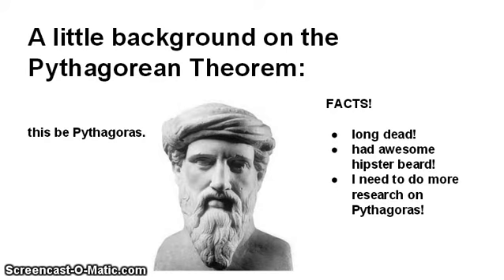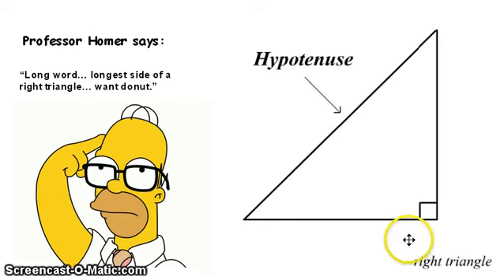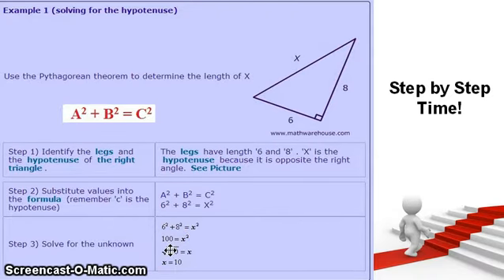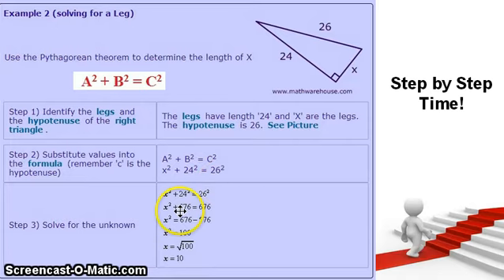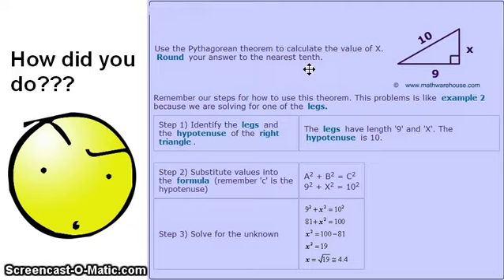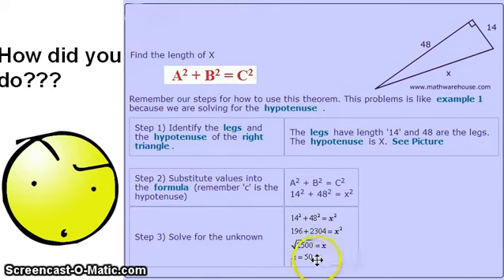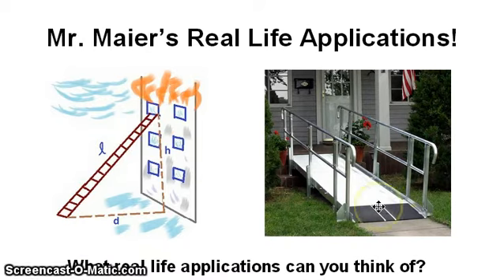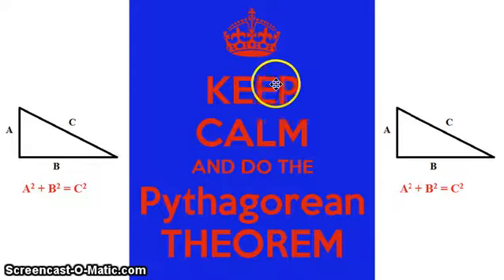Pythagorean Formula Video (Module 5: Maier LEC 29)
A step by step instructional video on how to understand and use the Pythagorean Theorem.